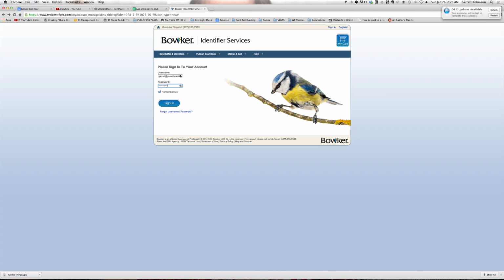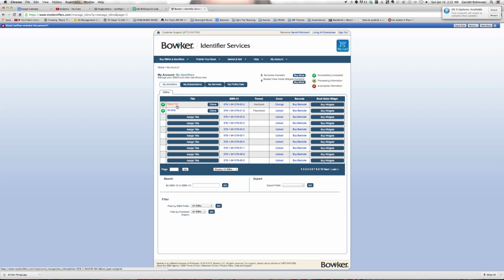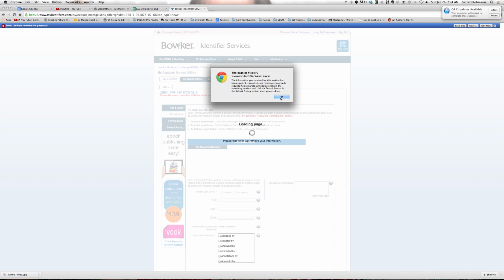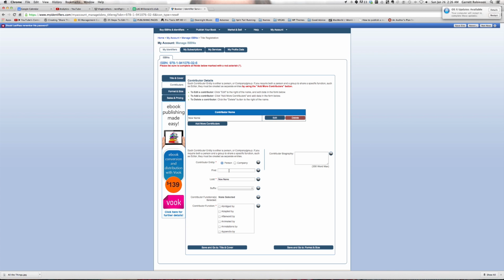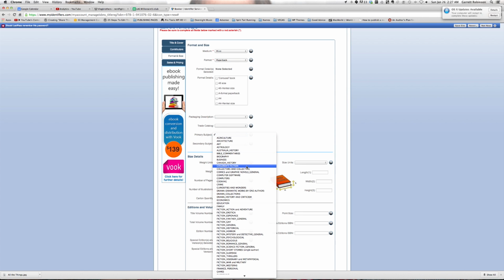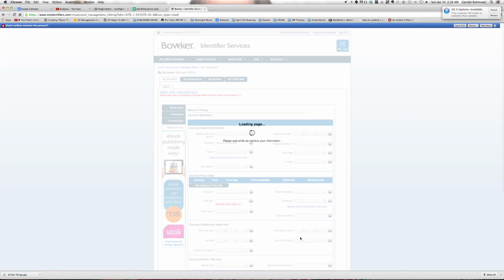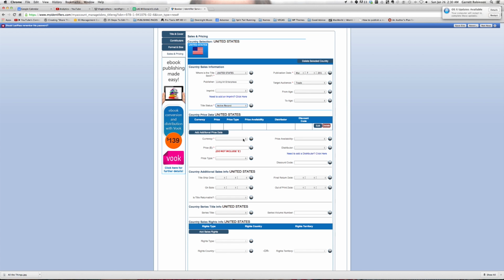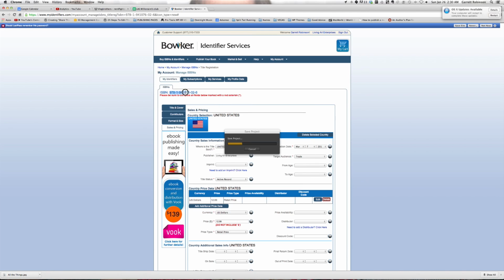How to Assign ISBNs with Bowker for Self-Publishing Your Book